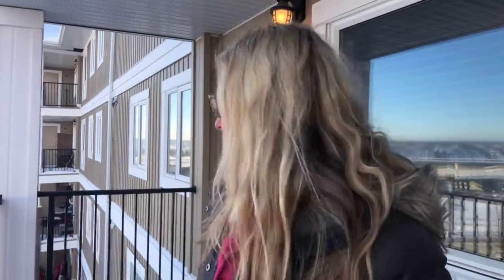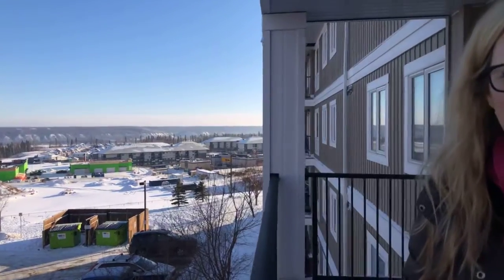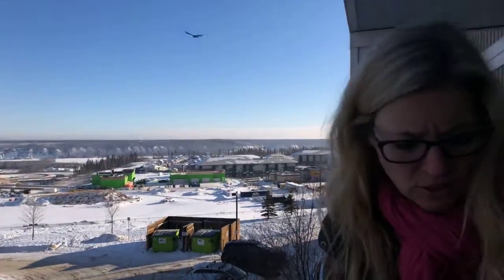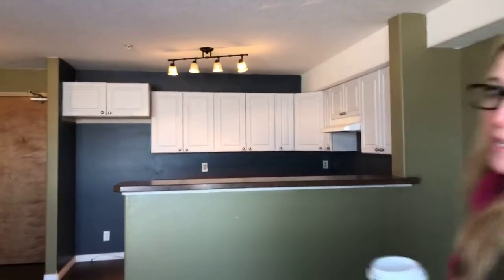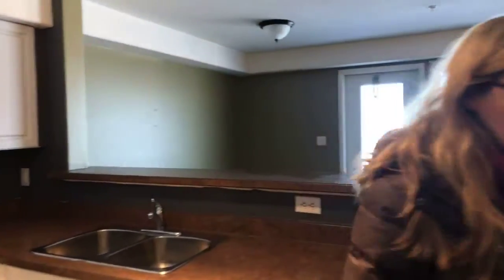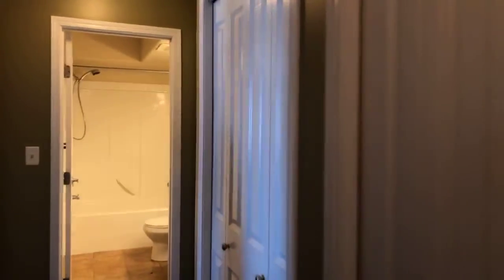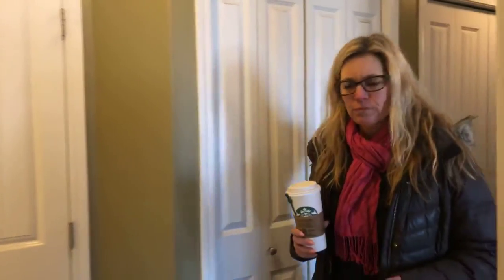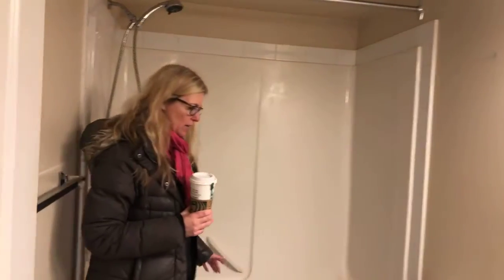SOLD!!!! 302-248B Grosbeak Way Melanie Galea RE/MAX Fort McMurray Live Video Tour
$105,000                                                          Click here for more information about this listing:
🛁 1
🚗 Underground

This view is what will grab your attention on this property! If you are a morning person, the morning sunlight will be so nice at this location. So close to the new shopping complex in Eagle Ridge with restaurants, Starbucks and movie theatre. Included is an underground parking stall. Property is being sold as is where is. Condo fees to be verified by the buyer.

Melanie Galea
RE/MAX Fort McMurray
Fort McMurray Alberta